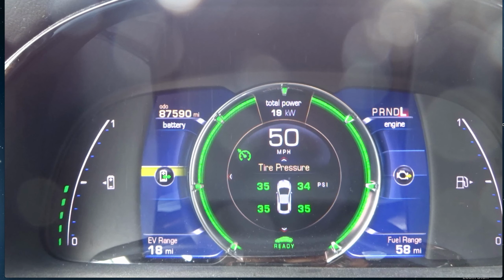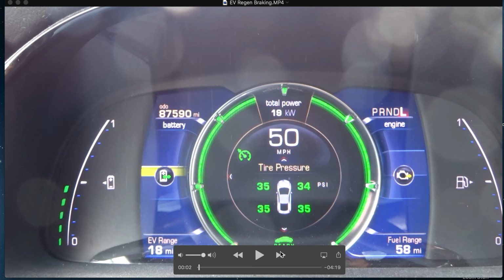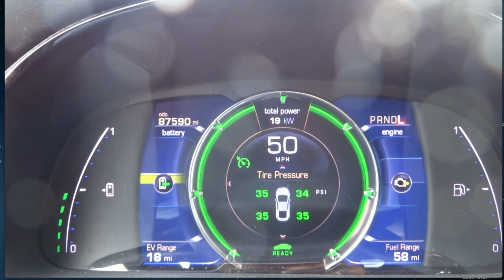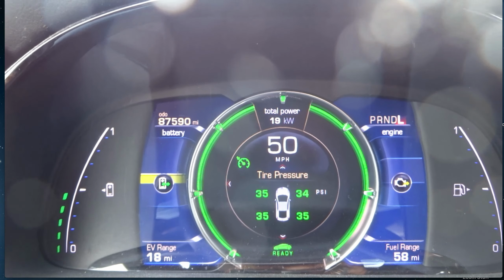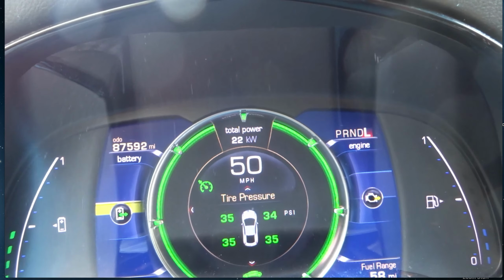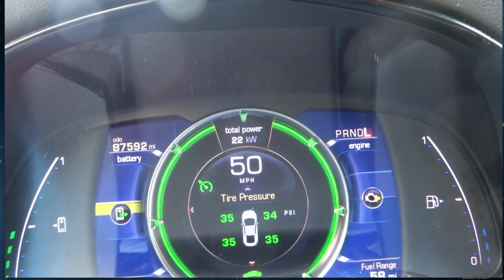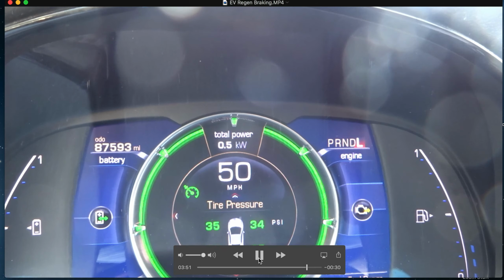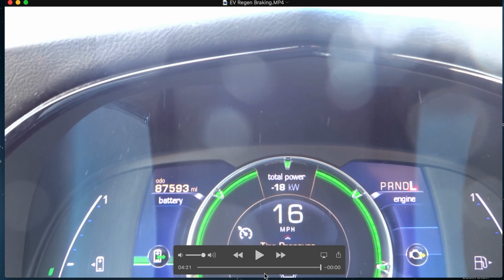EV regenerative braking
regenerative braking in an electric vehicle does NOT require the brakes to be pressed, but only that the pressure on the accelerator pedal be reduced or removed. The process of regenerating power has a slowing effect on the vehicle while happening, the electric motors that were driving the wheels feed power back to the batteries, hence the term "regenerative braking".